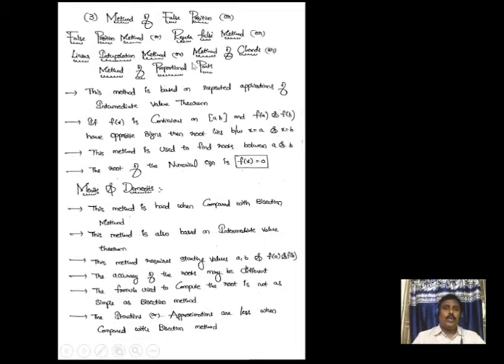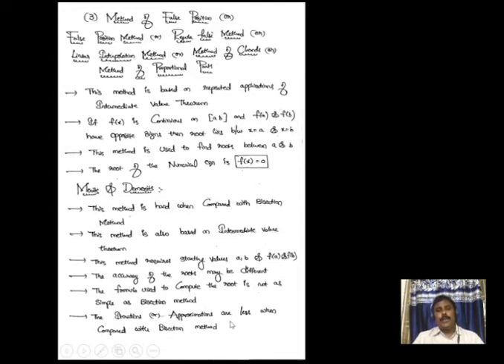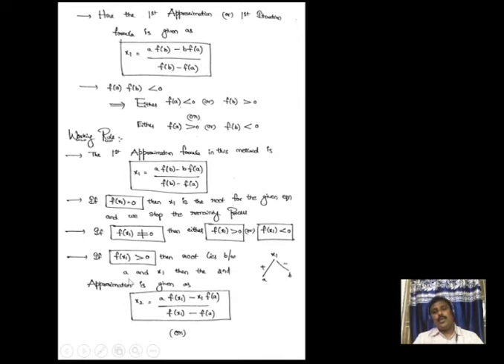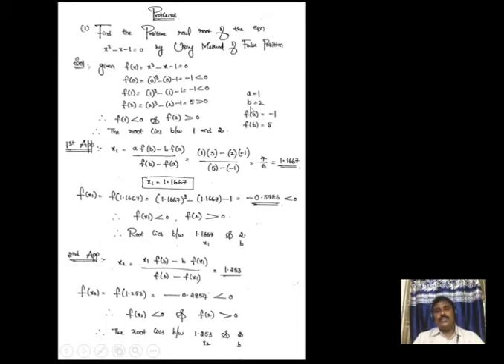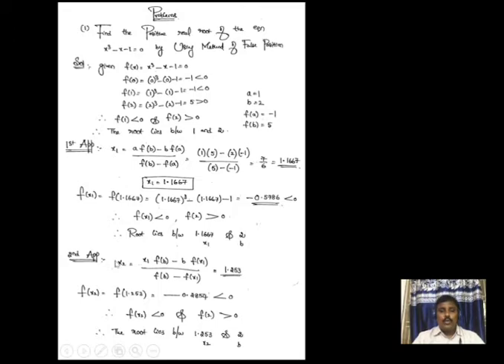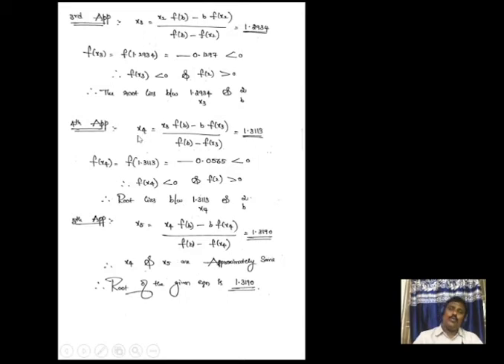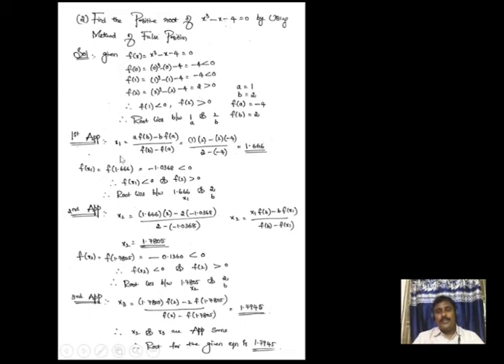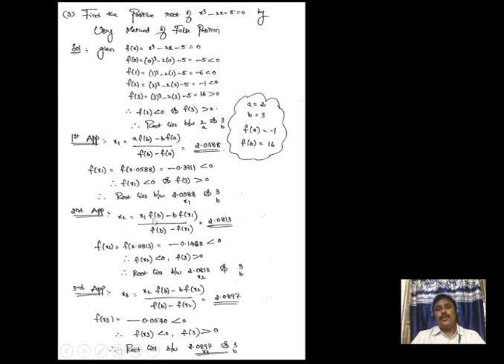NMPT-UNIT-1.4-Method of false position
METHOD OF FALSE POSITION